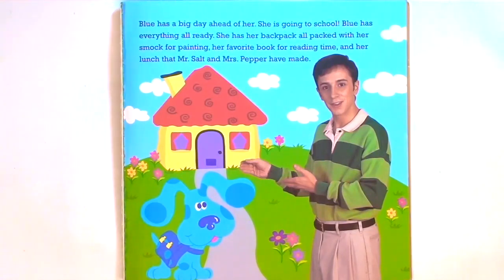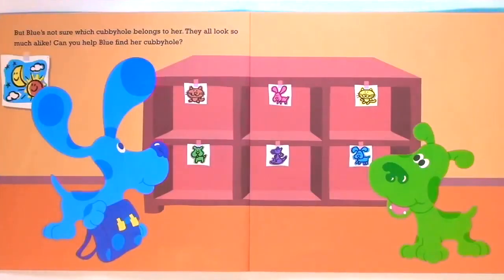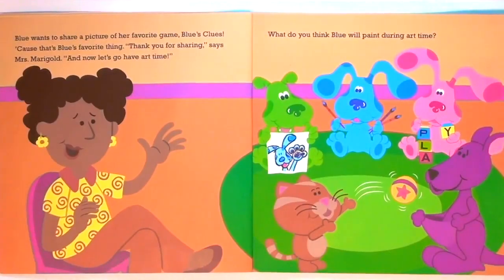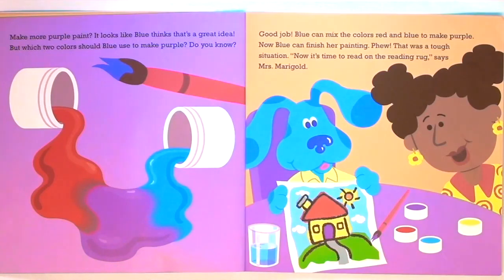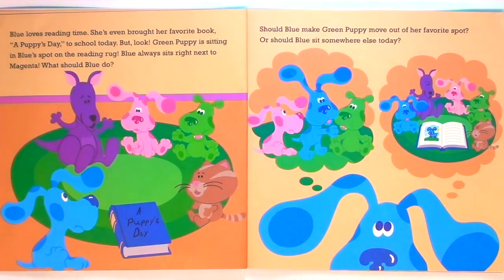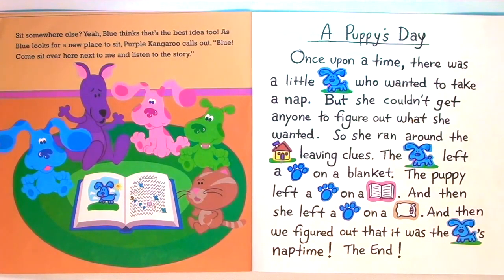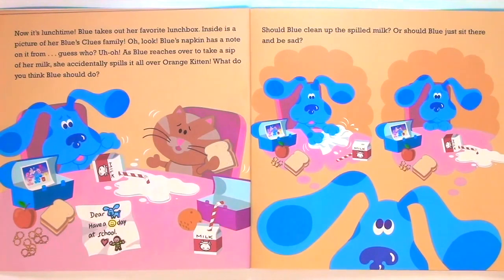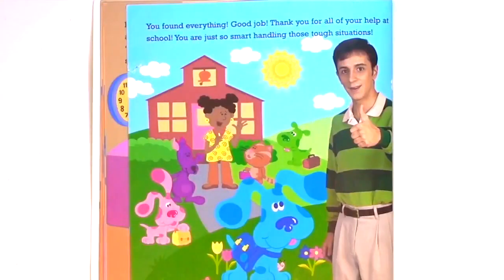BLUE'S CLUES "BLUE GOES TO SCHOOL" - Read Aloud Storybook for kids, children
Blue's Clues "Blue Goes to School" - Nick Jr., Nickelodeon
A new video Monday and Thursday 7 AM EST.

**If you enjoy my channel and find it entertaining, educating and would like to support what I do and would like to help the channel by making a one time donation:

Thank you for your generosity! Your donation will help with the purchase of books and keep the channel going. I appreciate the love and support! xoxo